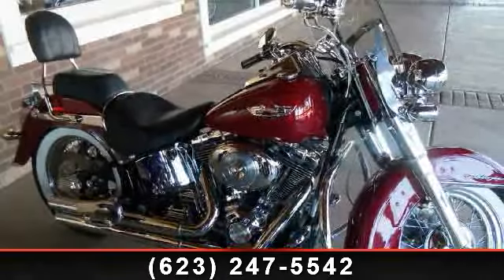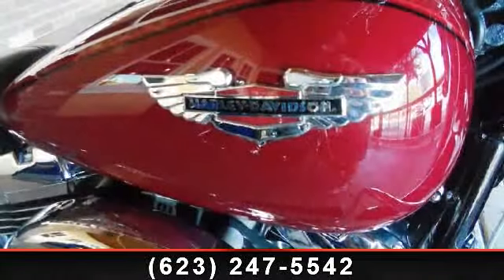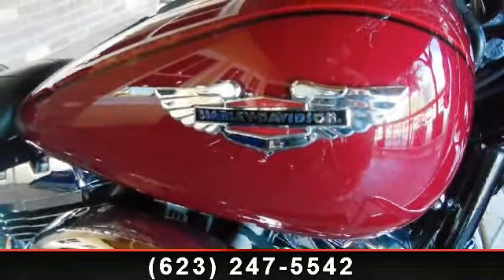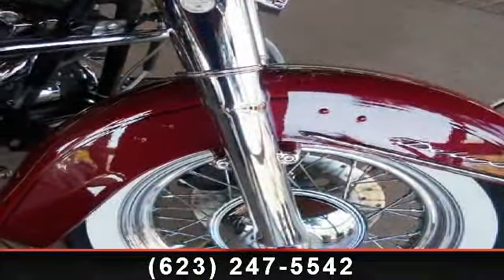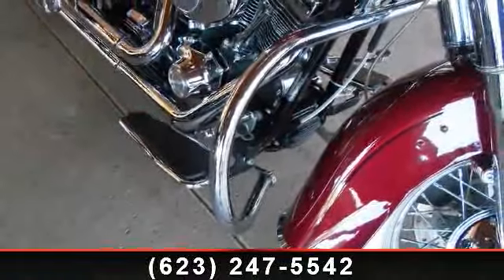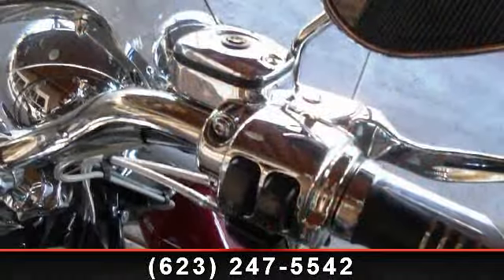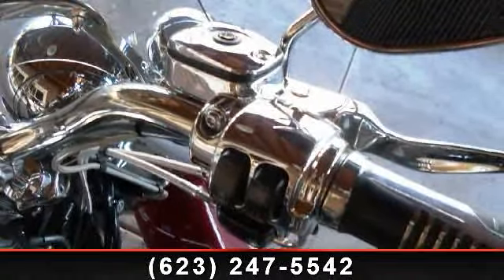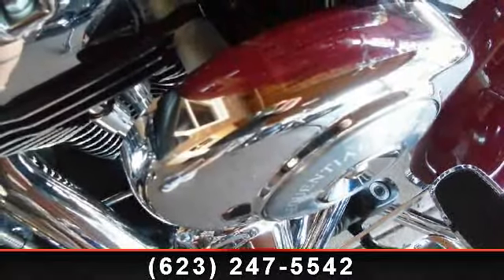2006 Harley-Davidson FLSTN - Softail Deluxe - Arrowhead Har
One very deluxe Deluxe. This bike has chrome switch housings, levers, and master cylinder. As well as premium passenger floor boards, quick detach back rest, premium grips, chrome leg hit, quick detach wind shield, engine guard, chrome pulley, chrome belt guard, hi-flow intake, and S.E. exhaust. Super clean bike.